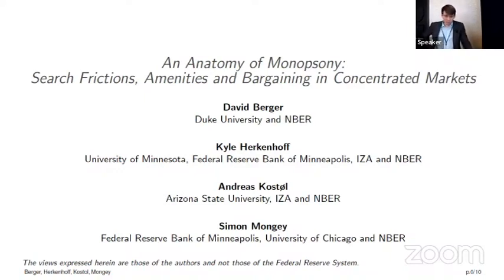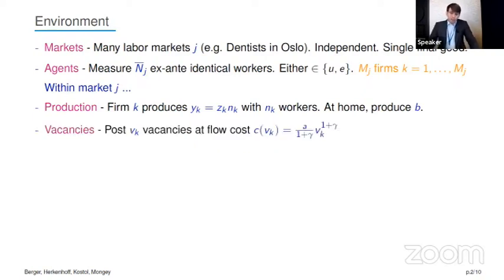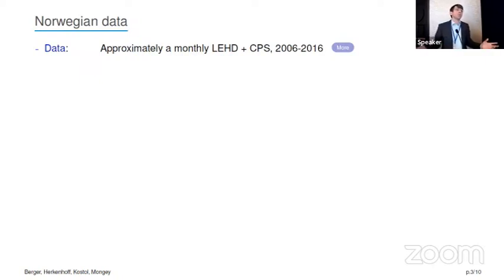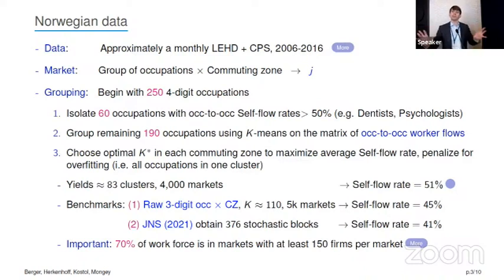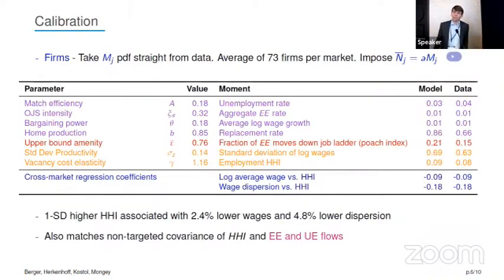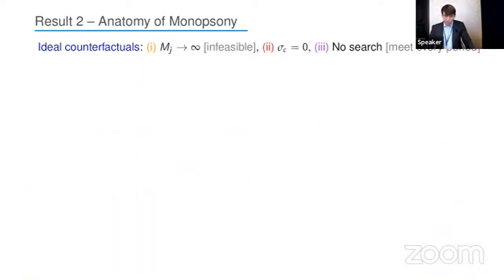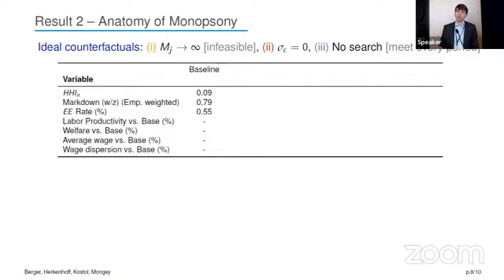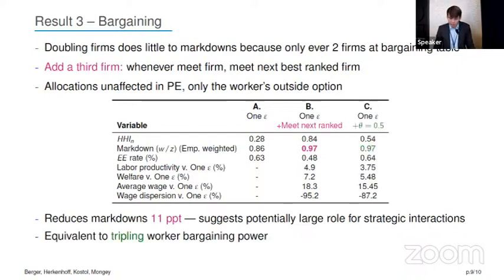2023, 38th Annual Conference on Macroeconomics, Kyle Herkenhoff "An Anatomy of Monopsony Search..."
Presented by Kyle Herkenhoff, University of Minnesota and NBER
Other Authors:
David W. Berger, Duke University and NBER
Andreas R. Kostol, Arizona State University and NBER
Simon Mongey, University of Chicago and NBER
An Anatomy of Monopsony: Search Frictions, Amenities and Bargaining in Concentrated Markets
Martin S. Eichenbaum, Erik Hurst, and Valerie A. Ramey, Organizers